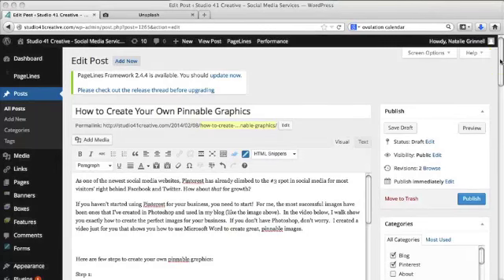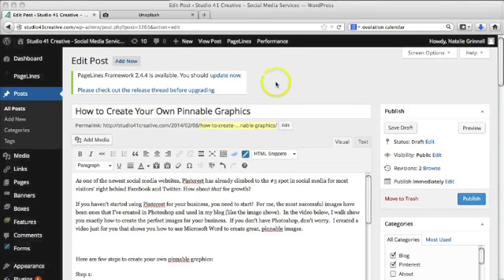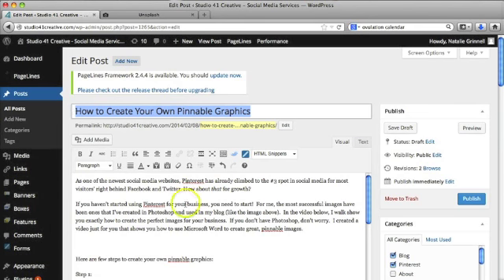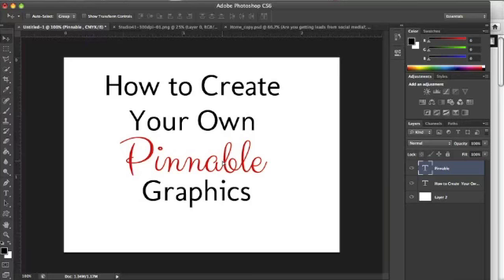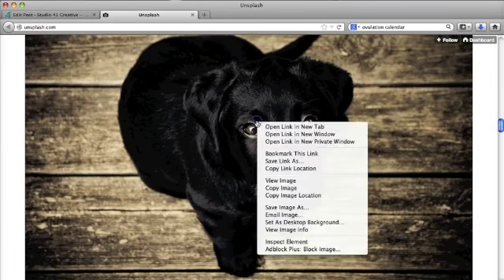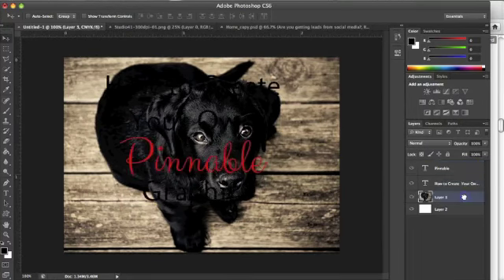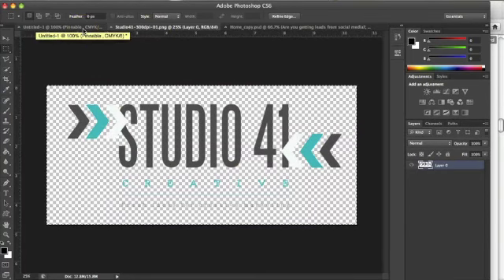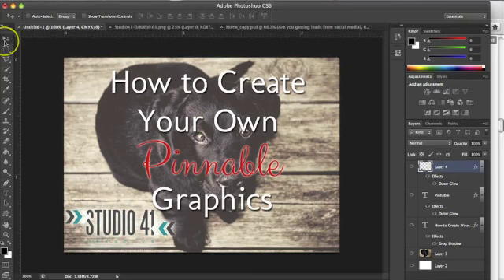How to Create Your Own Pinnable Graphics in Photoshop